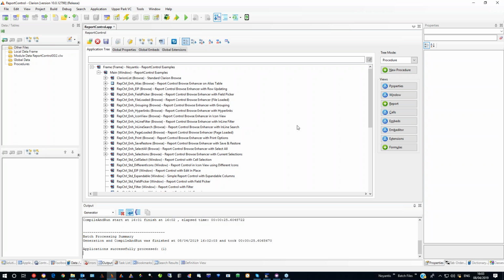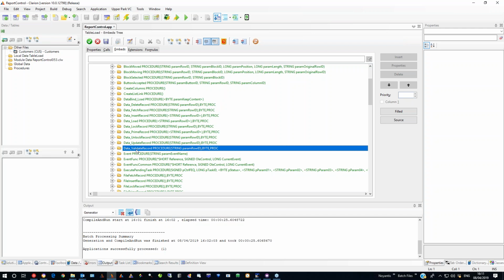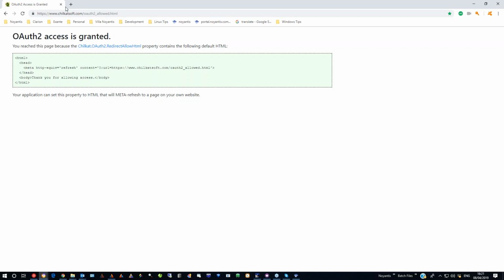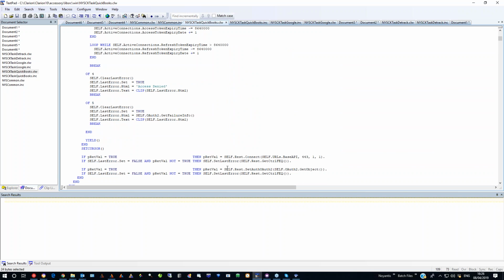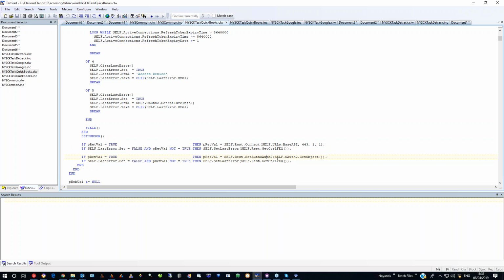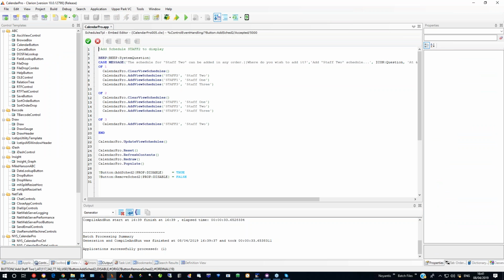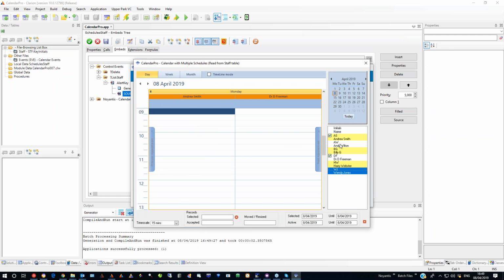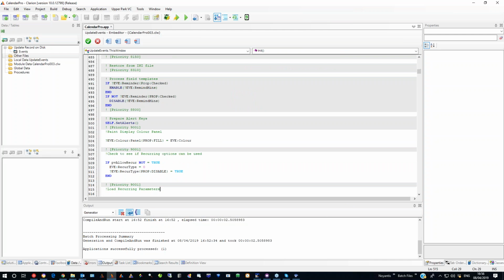Noyantis Usergroup Meeting - 2019-04-08